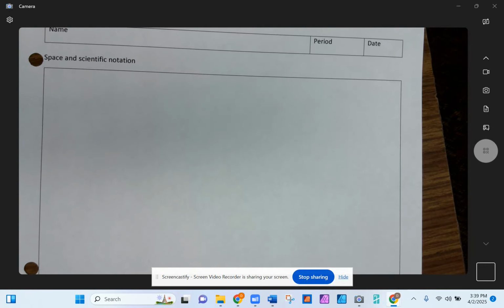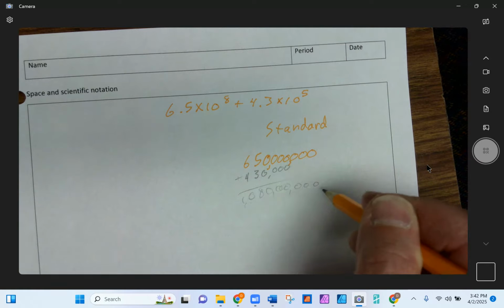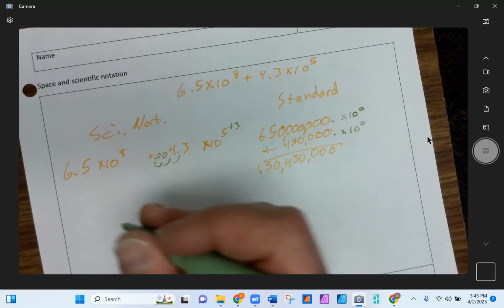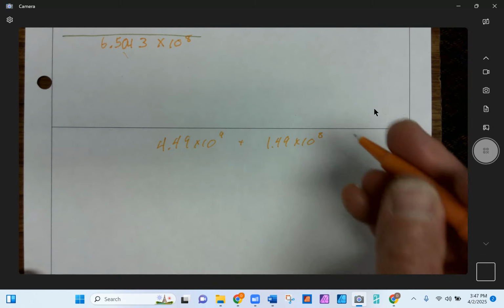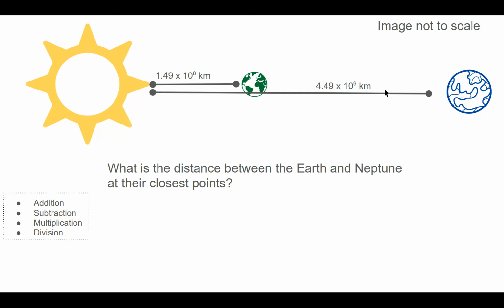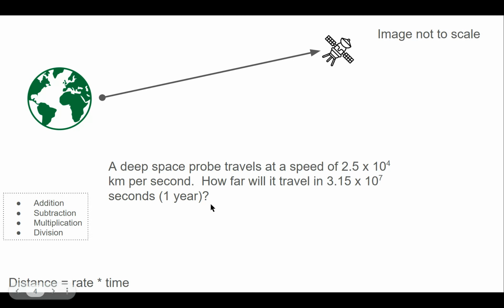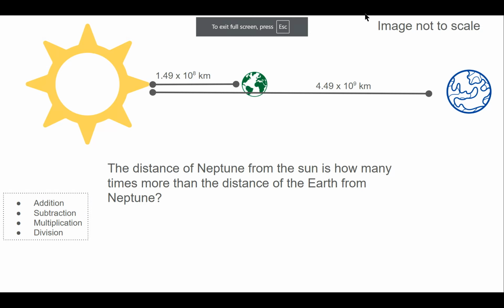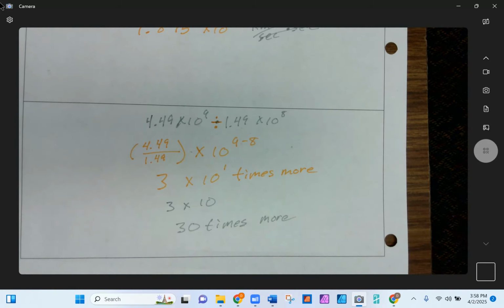Operations with scientific notation - CB -24-25